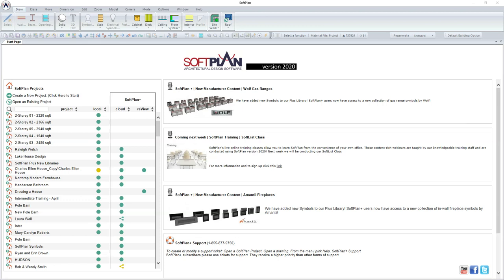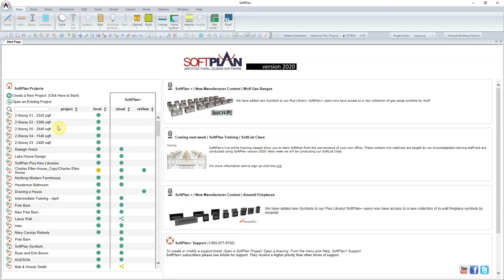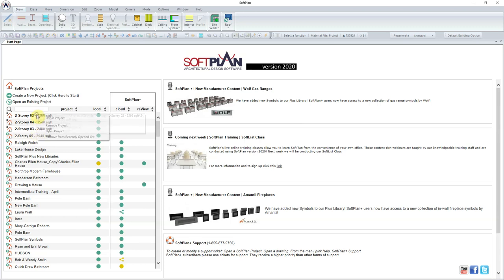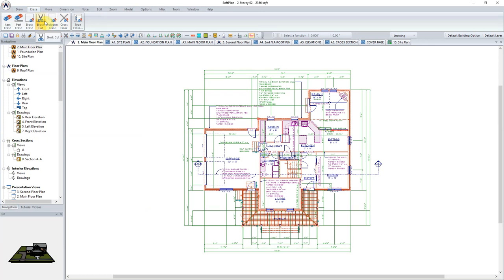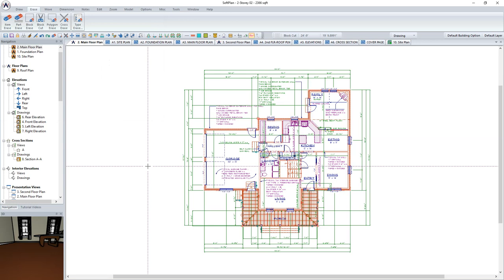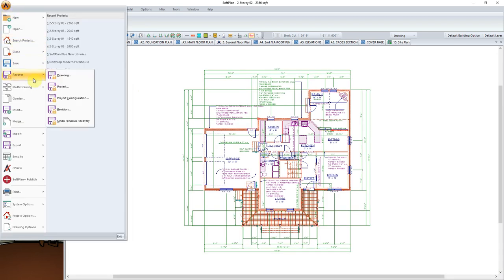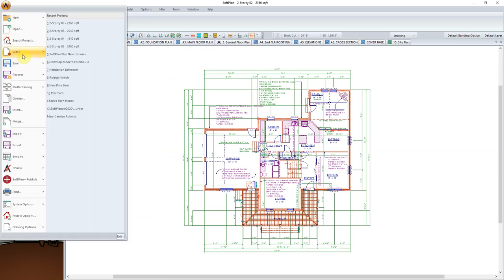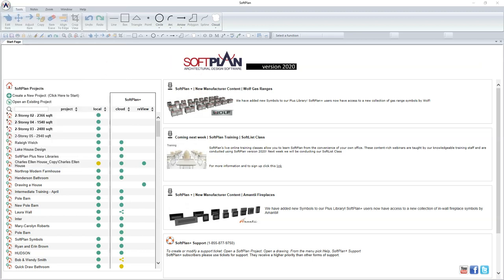File Management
The following video covers how to manage your list of projects on the start page, how to recover both drawings and projects, and finally how to zip an entire project for transport.